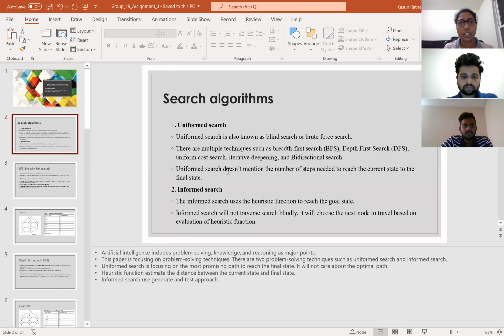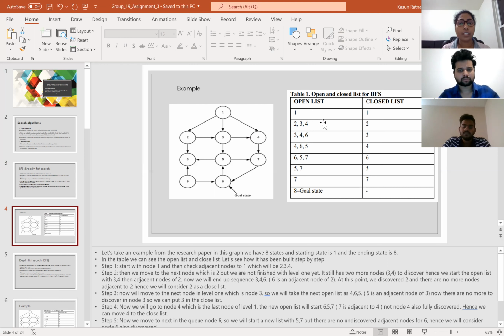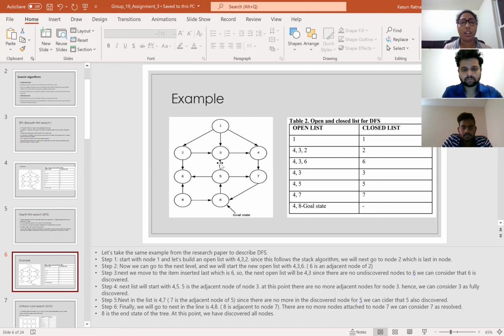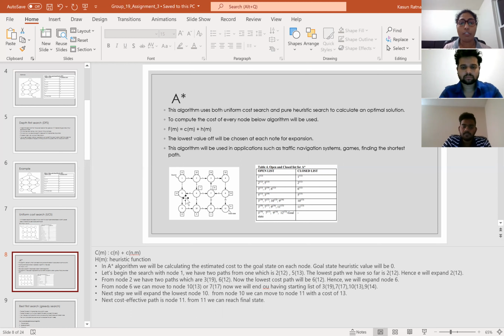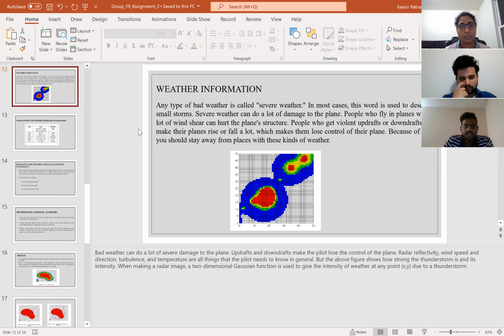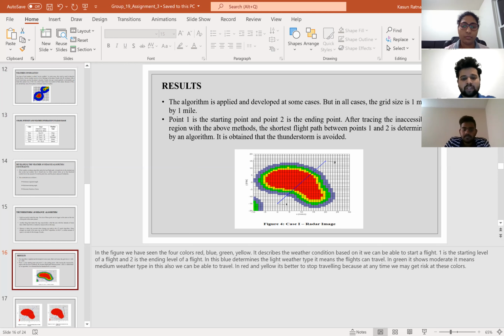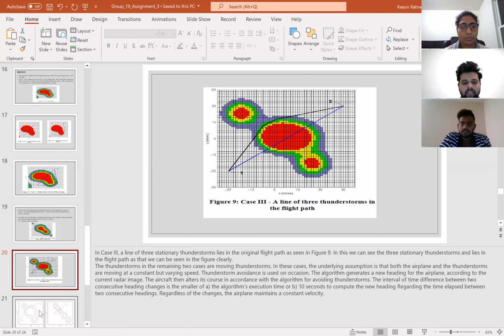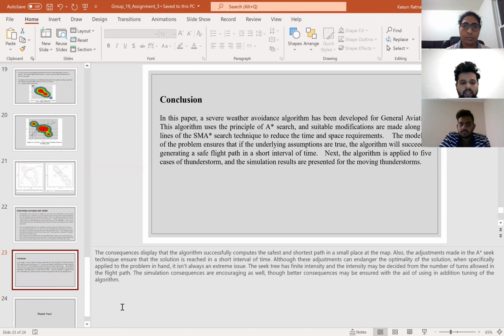Group 19 assignment 3